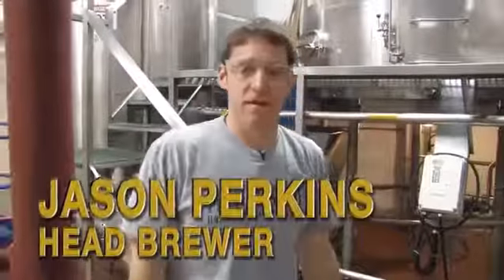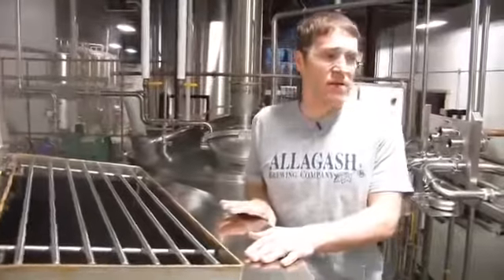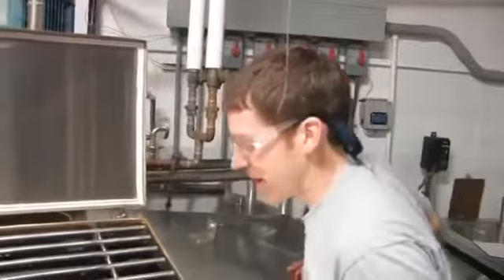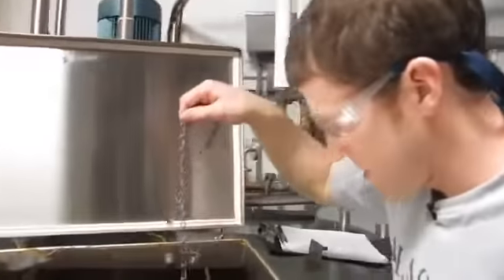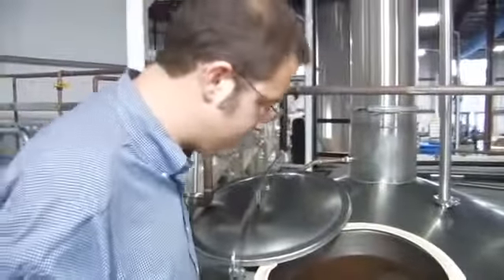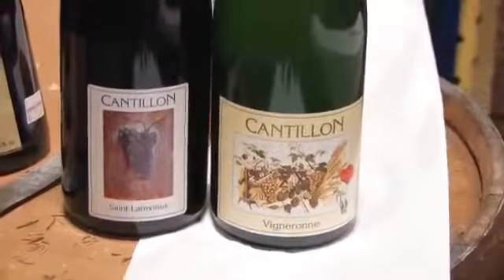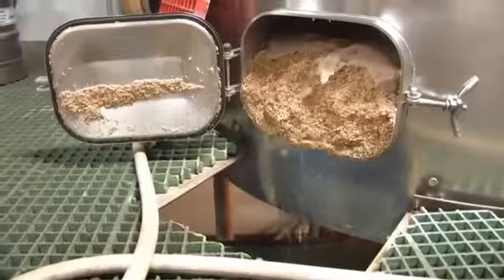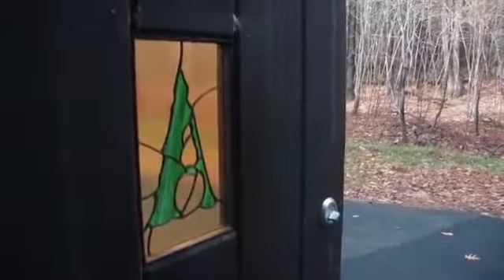Allagash Brewing's First Traditional Spontaneous Brew